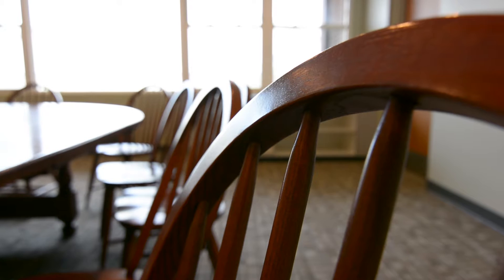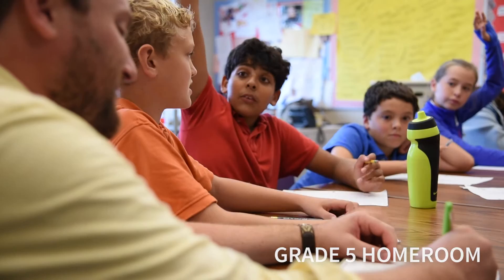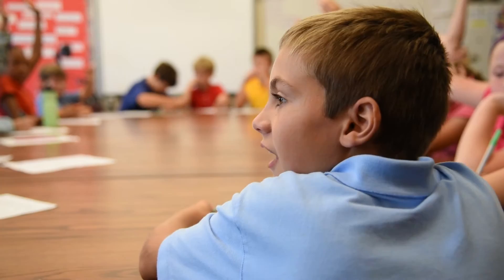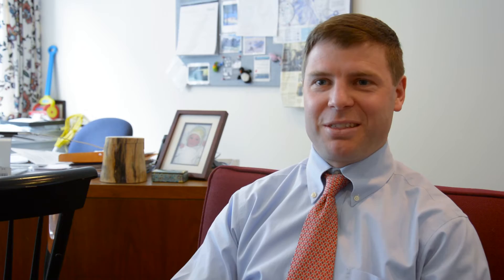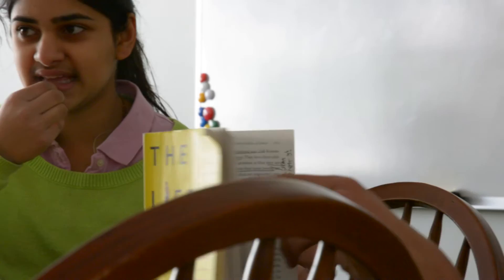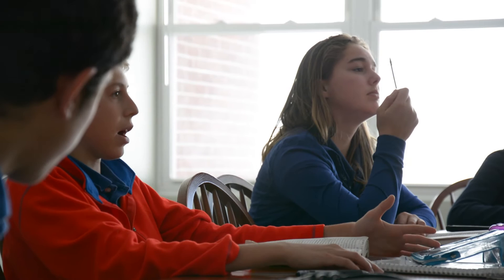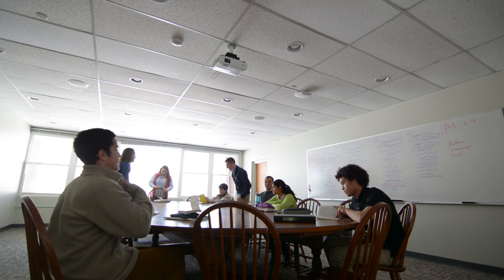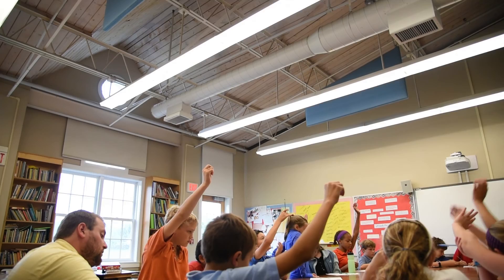Harkness at Shore Country Day School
The installation of hand-crafted, authentic Harkness discussion tables in eight Shore classrooms dramatically enhances teaching and learning for fifth through ninth grade students.

The Harkness table design and teaching methodology were created at Phillips Exeter Academy in the 1930s, when philanthropist Edward Harkness challenged the Exeter faculty to create an innovative way of teaching that would include every child in the classroom learning experience. The result was an oval wood table that ensured that every student could be seen and every voice could be heard.

“Shore faculty members have for years incorporated the Harkness methodology into our own style of student-centered, discussion-based teaching, which begins as early as fourth and fifth grades,” says Assistant Head of School Ben Kennedy.

“The introduction of these eight new tables in Shore’s science, history, and English classrooms,” Kennedy continues, “will dramatically enhance the school’s leadership in a method of learning that puts children at the center of their own education. Just as computers, calculators, and SmartBoards are tools that facilitate learning, so too is the distinctive oval Harkness table, with its carefully calibrated proportions to promote eye contact and human interaction, a transformational piece of technology.”